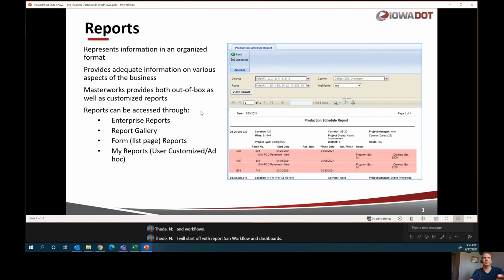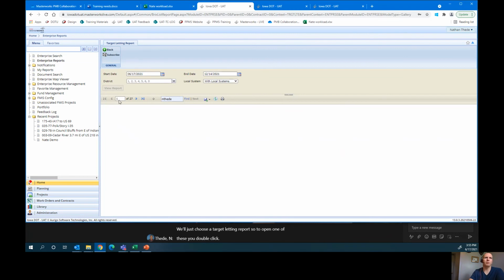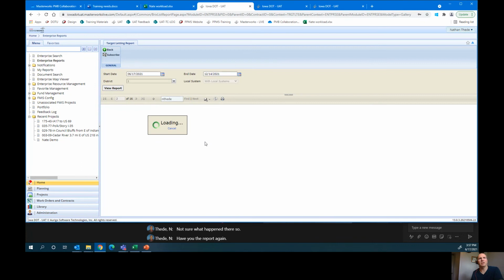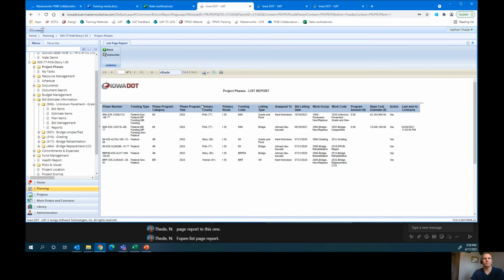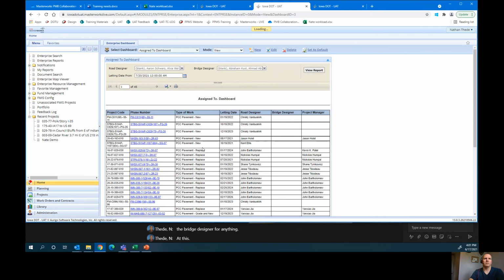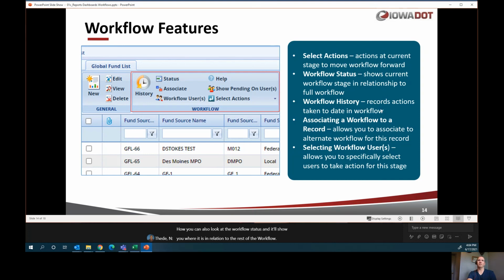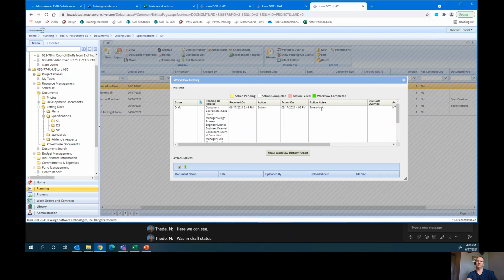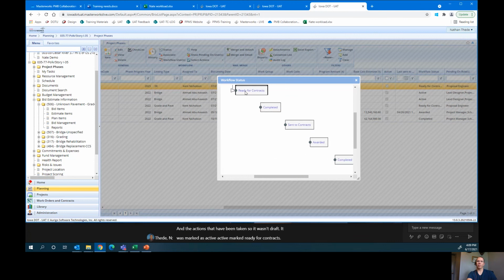Introduction Part 3 - Reports, Dashboards, and workflows